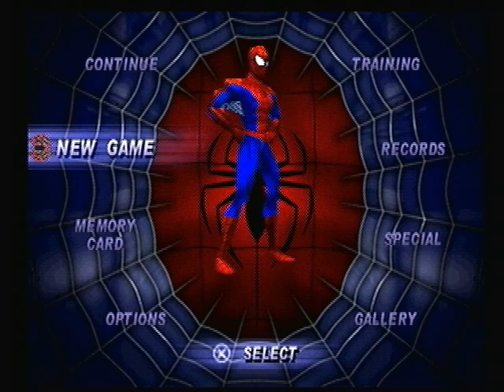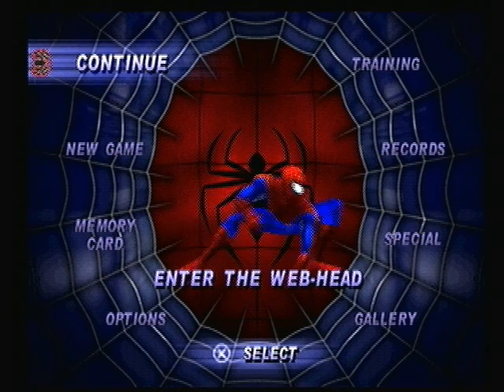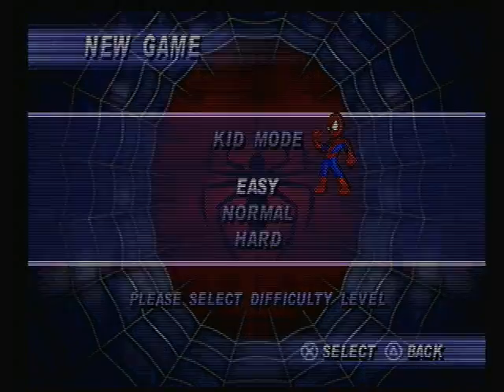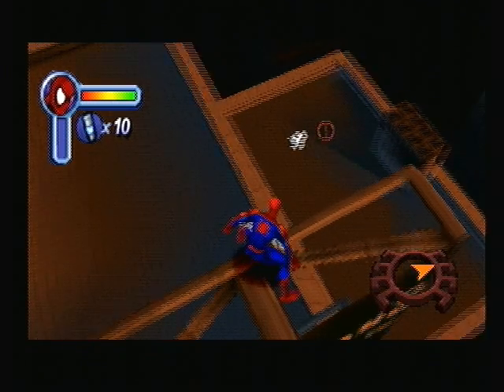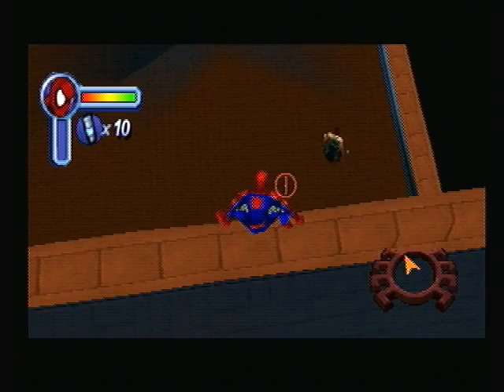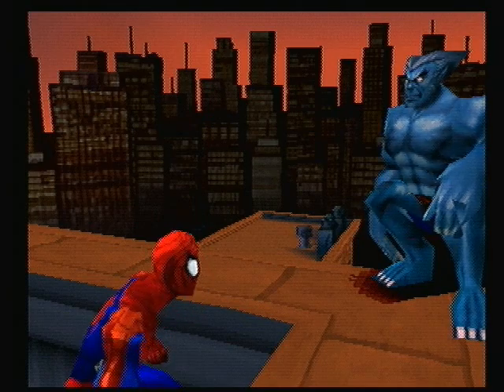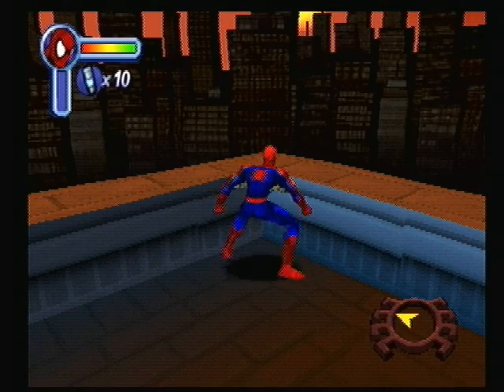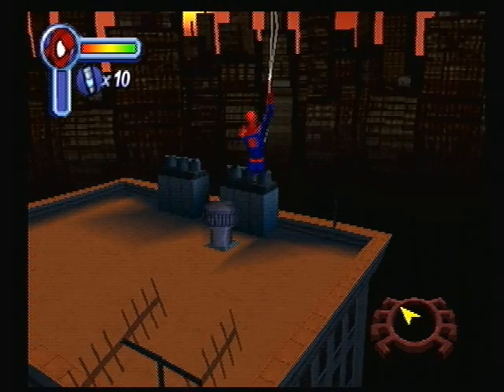The Gaming Experience: Spider-Man 2 - Enter Electro Part 02 - Let The Adventure Begin